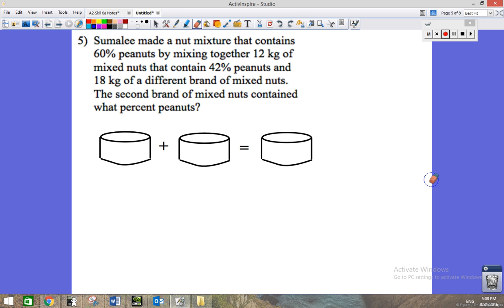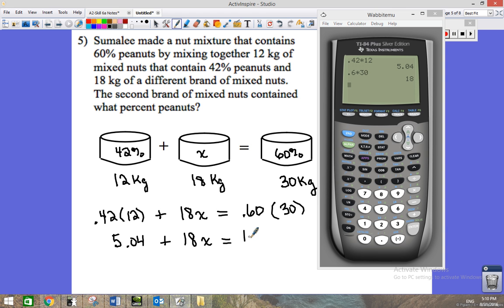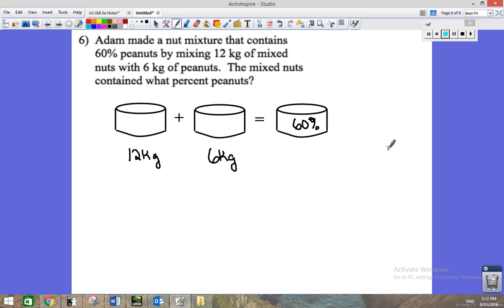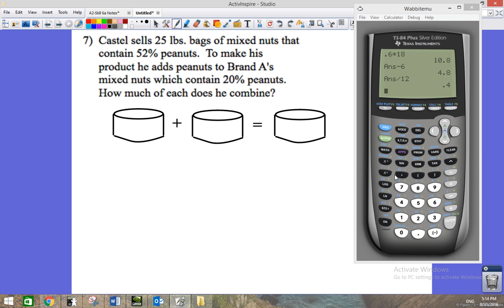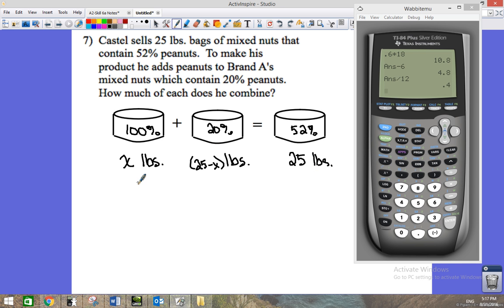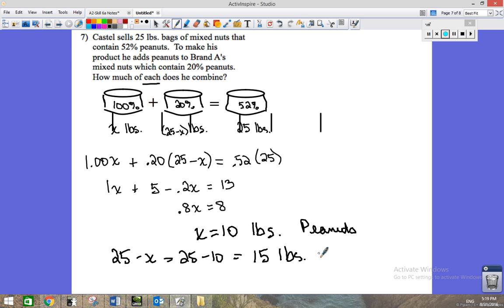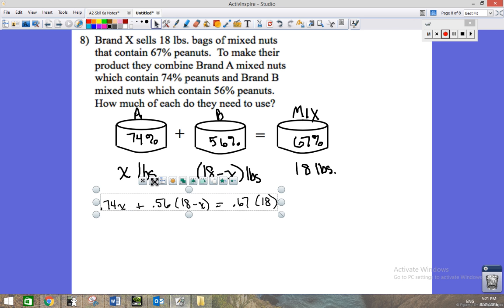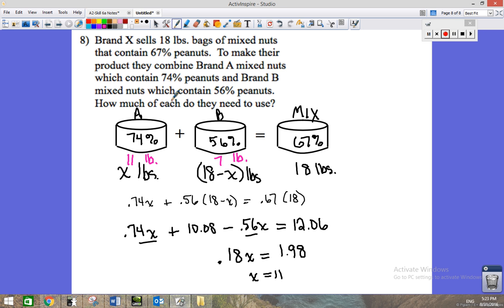CA Skill 1e 2nd day of Mixtures solutions part2